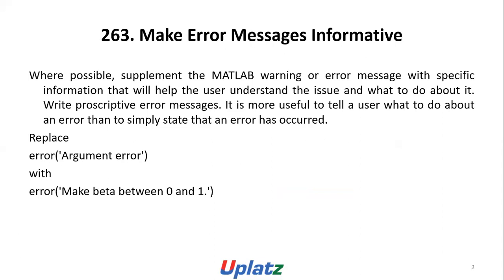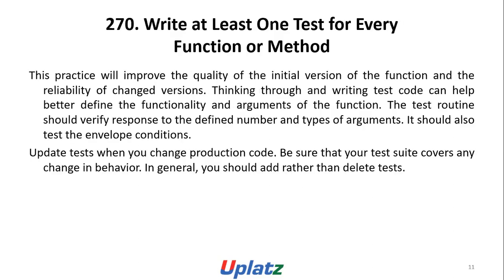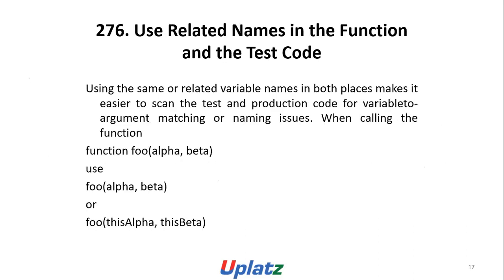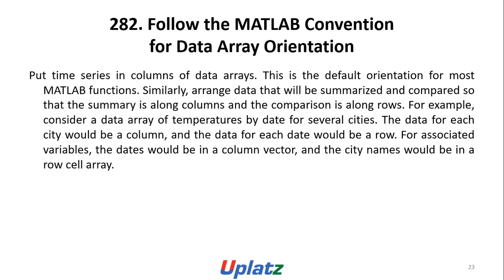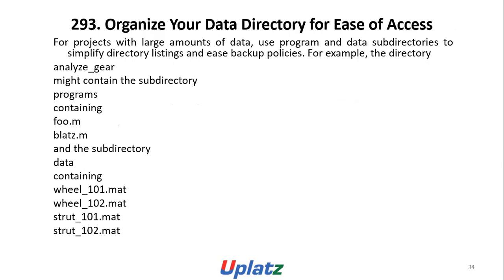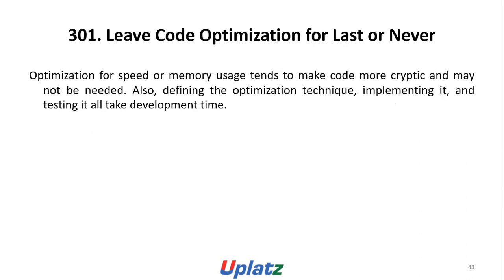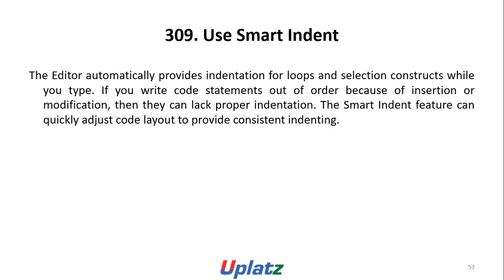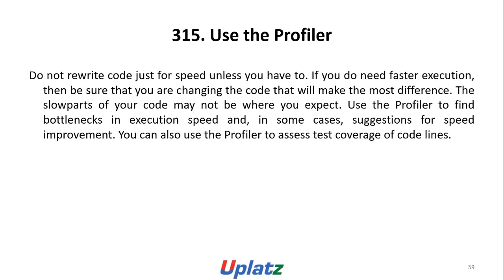MATLAB Coding Guidelines - part 6 | Learn MATLAB Programming | Become an Embedded Engineer | Uplatz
| In this video session by Uplatz, you will learn MATLAB Coding Guidelines. This is part-6 of the six part series on Coding in MATLAB.

Welcome to Part 6 of our MATLAB Coding Guidelines series! In this video, we dive deep into advanced MATLAB programming practices essential for becoming a proficient embedded engineer. We’ll cover automated testing strategies, including how to write effective unit tests and manage test automation to ensure your code remains robust and reliable. In this Video MATLAB Coding Guidelines - Part 6 | Learn MATLAB Programming | Become an Embedded Engineer Learn about creating independent, uncoupled tests that streamline debugging and improve code quality, along with best practices for handling exceptions and using test patterns to cover edge cases.

MATLAB is a high-performance language for technical computing. It integrates computation, visualization, and programming in an easy-to-use environment where problems and solutions are expressed in familiar mathematical notation. MATLAB is a programming platform designed specifically for engineers and scientists to analyze and design systems and products that transform our world. The heart of MATLAB is the MATLAB language, a matrix-based language allowing the most natural expression of computational mathematics.

An embedded system is a microprocessor-based computer hardware system with software that is designed to perform a dedicated function, either as an independent system or as a part of a large system. At the core is an integrated circuit designed to carry out computation for real-time operations. Embedded systems are hard, because in addition to knowing how to program, an embedded systems programmer needs to be comfortable dealing at a low-level with proprietary hardware which is often different from one project to the next.